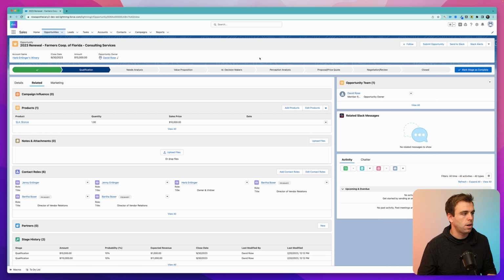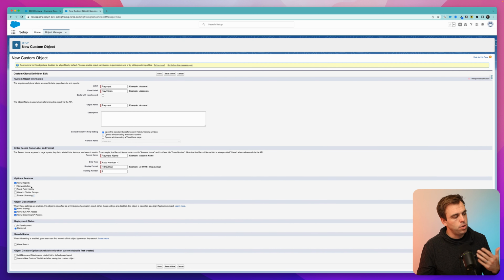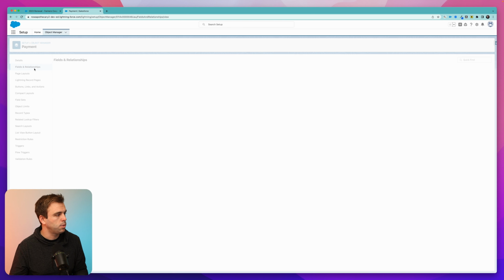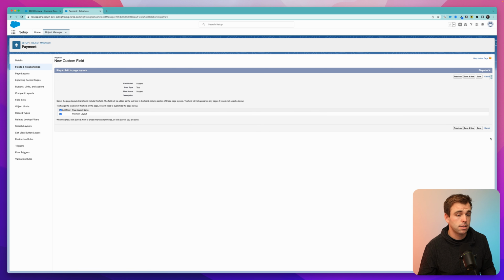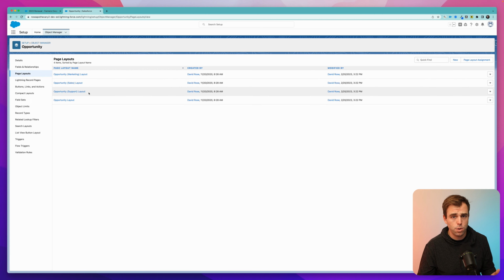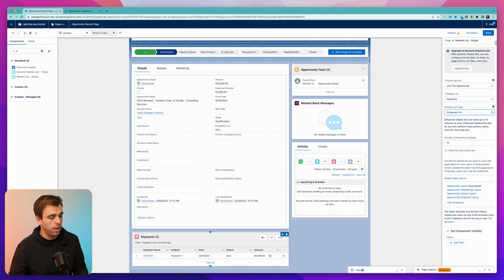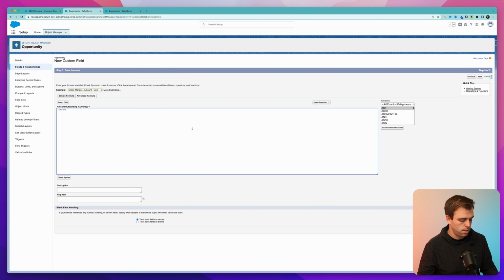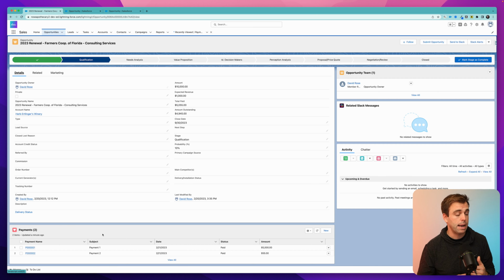Create a Custom Object to Track Payments in Salesforce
Learn how to create a custom object to track payments and invoices in Salesforce.